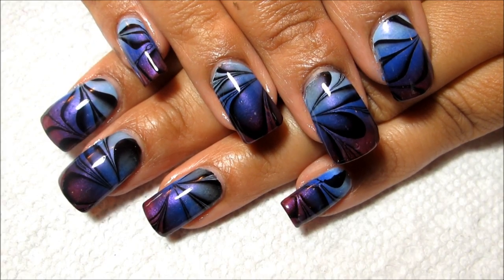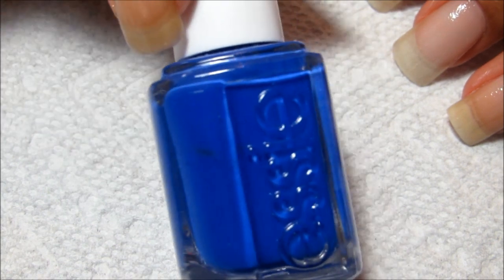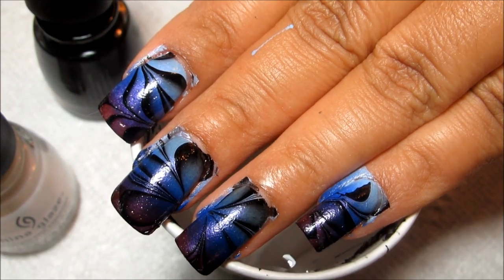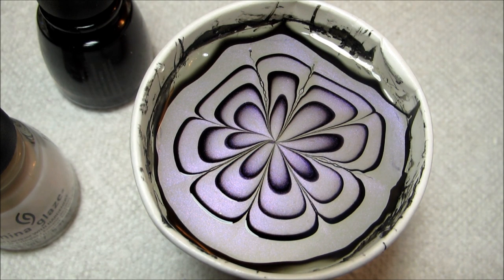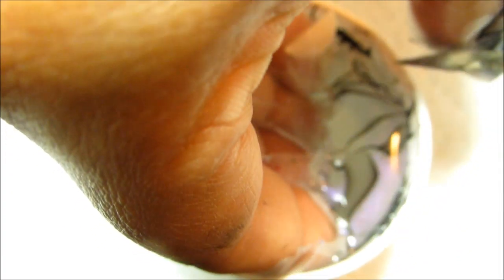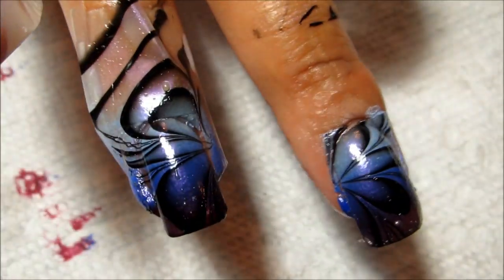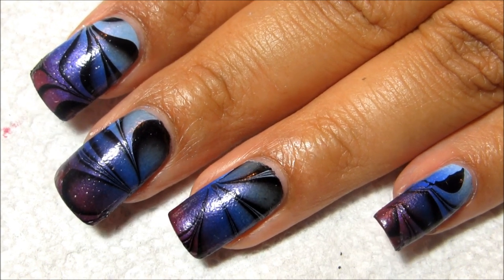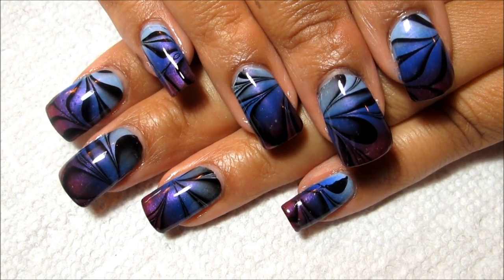Gradient Water Marble Nail Art Tutorial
I'm headed to Chicago for a week!  Looking forward to seeing some of the Top Contributors I met at last year's Summit in California again at this Local Meetup.

As I said in the vid, nail art always has room for improvement in my opinion, but this really is nearly exactly what I had in mind - although the overall look, with Rainbow on top, is a bit more purple than the blue I envisioned but since I LOVE purple that's not a bad thing for me!

Nail polish and products used:
-Essie - Butler Please
-Essie Clutch Me if You Can
-China Glaze - Liquid Leather
-China Glaze - Rainbow
-Sponge (I use a makeup sponge, any kind is OK)
-5 oz paper cup
-Room temperature filtered water
-Orange stick (or any sharp tool)
-Scotch tape (optional)

Step-by-Step
-Use Bikini So Teeny as your base color
-Sponge a gradient using Bikini So Teeny, Butler Please & Clutch Me if You Can
-In a cup of room temperature, filtered water, build your bullseye using Liquid Leather & Rainbow.
-Draw in the design with the tip of your orange stick
-Dip you nail(s) into the design
-Clean the top of the water
-Slowly pull your nail out
-Remove tape
-Clean up around the edges with a small brush & polish remover